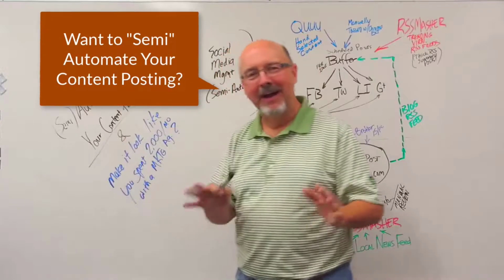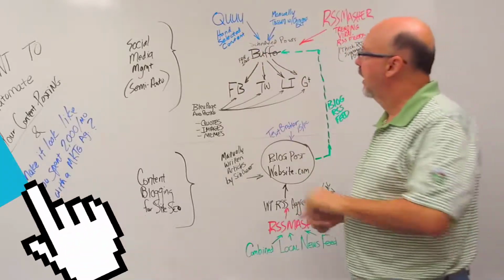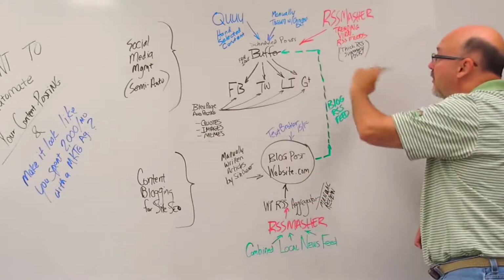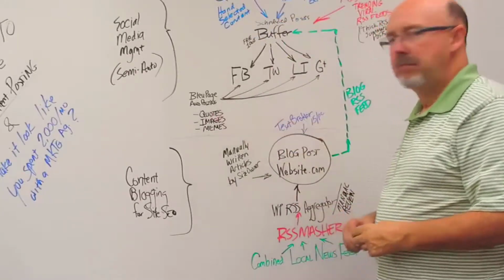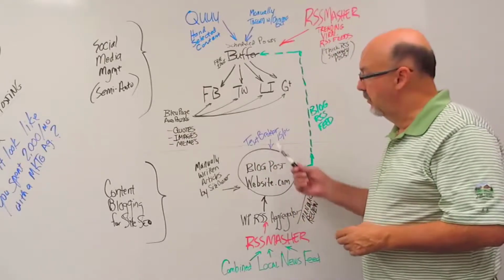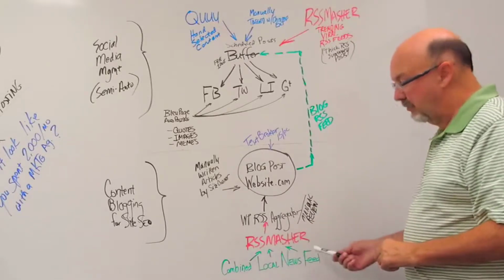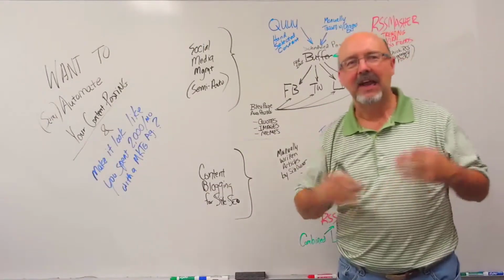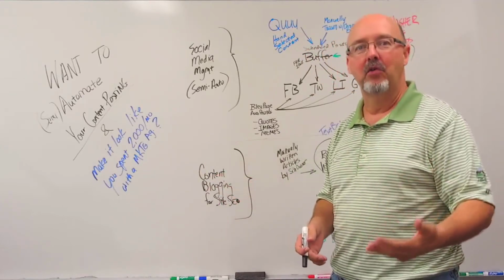How to semi-automate your content posting with RSS Feeds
I use my own software, RSSMasher.com to do all the heavy lifting of combining multiple RSS Feeds and viral content.